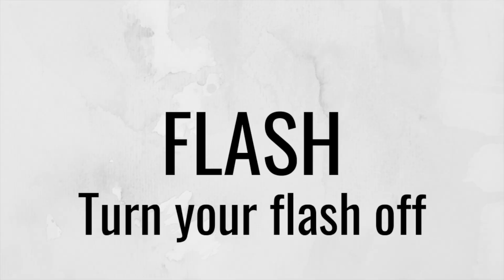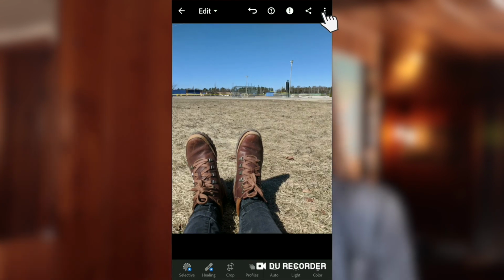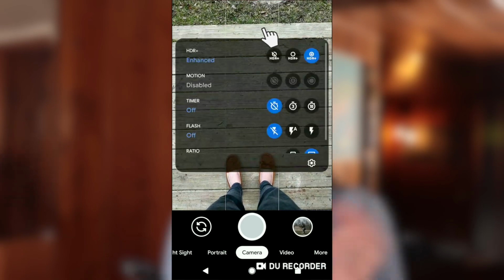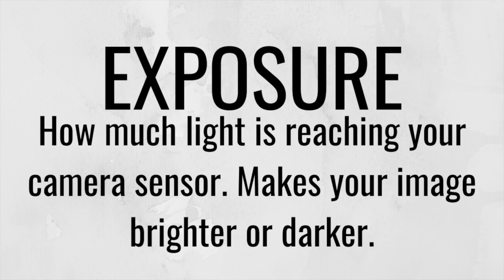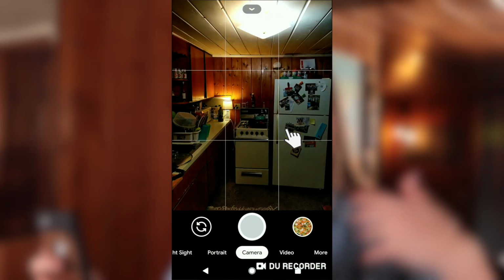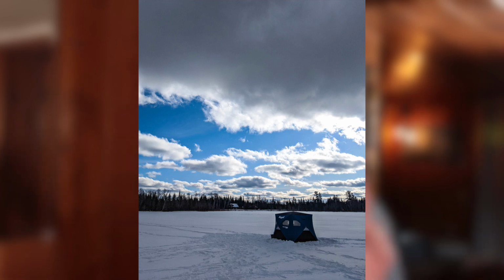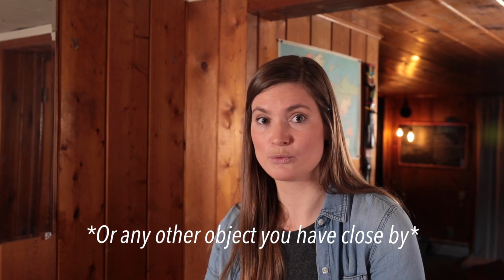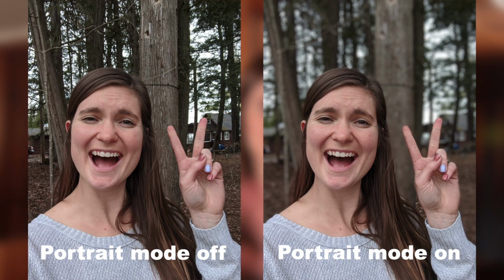Take BETTER PHOTOS with your phone! | Part 1: Camera Basics and mastering your phone camera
Hey guys! I wanted to share this phone photography series with you to help you start taking better photos with your phone! Our phone camera is a powerful tool and can capture some really great images. These videos are meant to help you understand the basics of your camera, photography, and editing so you can start taking better photos!

In this video, we cover phone camera basics and I share some tips and suggestions that will help you master your phone's camera! Can't wait to see what you all come up with! Get out there and start taking photos!

GEAR I USE:
►My Camera
►The lens I use
►Action camera
►Light Kit
►SD Card
►Home Hard Drives
►Travel Hard Drives
►Favorite Backpack